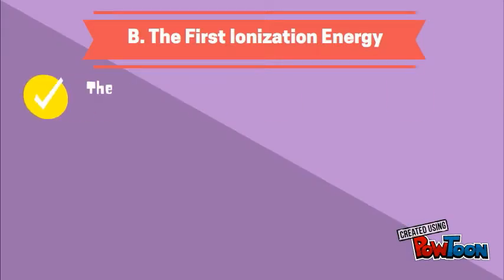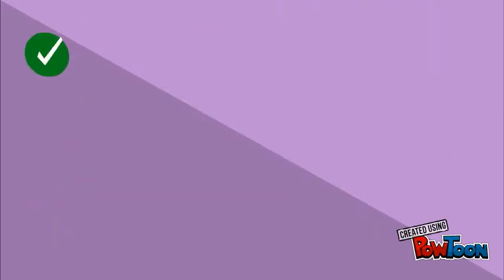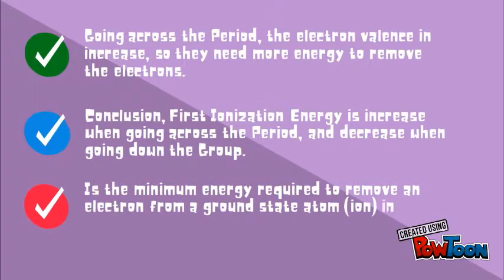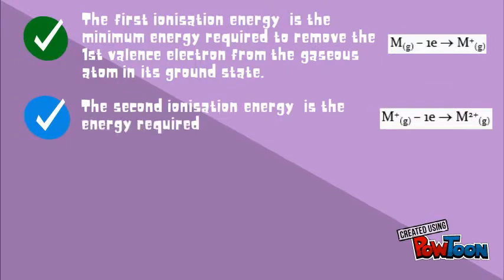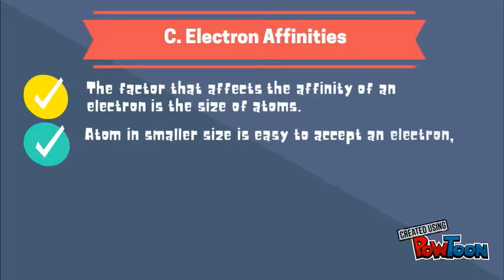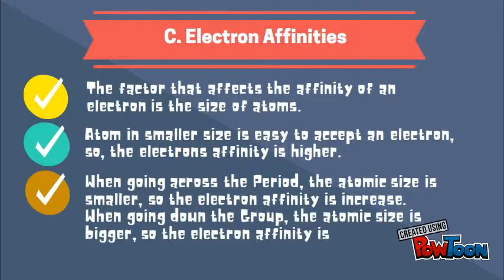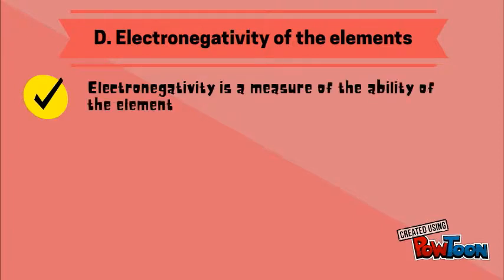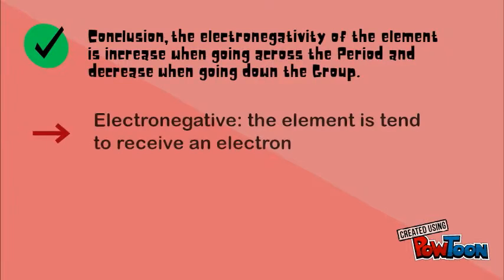CHAPTER 5 (Part 2)